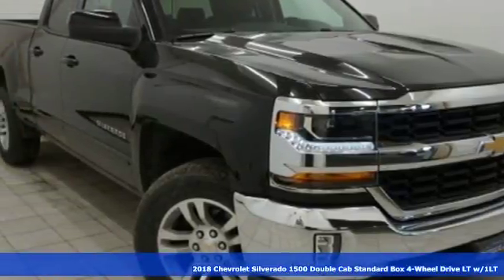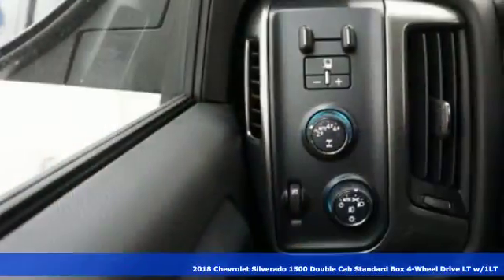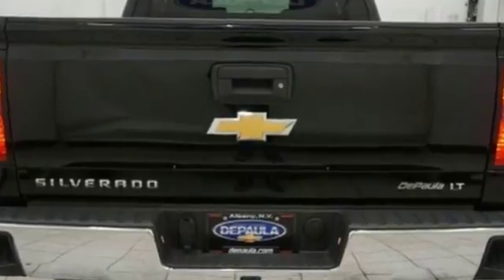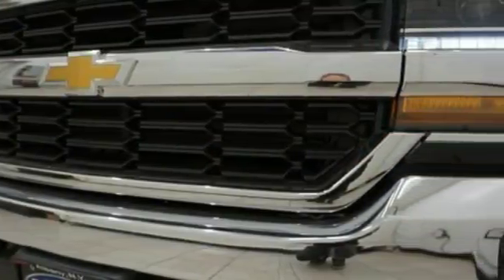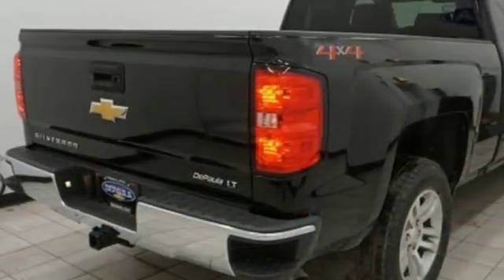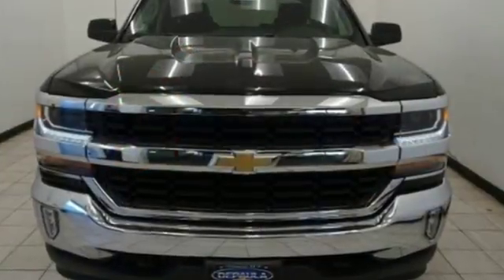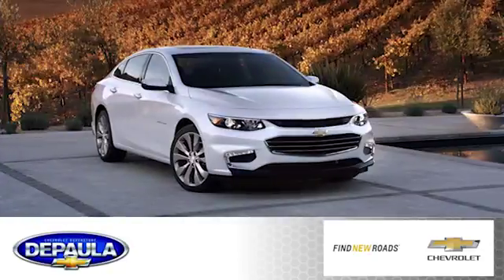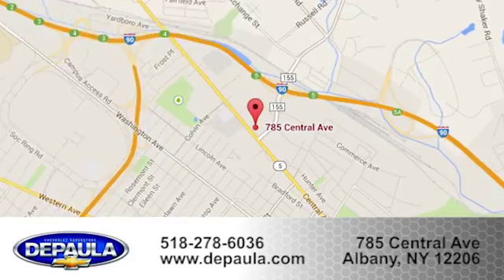New 2018 Chevrolet Silverado 1500 Albany NY Schenectady, NY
Year: 2018
Make: Chevrolet
Model: Silverado 1500
Trim: LT
Engine: EcoTec3 5.3L V8 Flex Fuel
Transmission: 6-Speed Automatic
Color: Black
Interior: Black
Stock #: T17351
VIN: 1GCVKRECXJZ228964
New Price! Black 2018 Chevrolet Silverado 1500 LT LT1 4WD 6-Speed Automatic EcoTec3 5.3L V8 Flex Fuel Silverado 1500 LT LT1, Double Cab, EcoTec3 5.3L V8 Flex Fuel, 6-Speed Automatic, 4WD, Black, Black Leather, 110-Volt AC Power Outlet, 150 Amp Alternator, 4.2" Diagonal Color Display Driver Info Center, 6 Speaker Audio System, All Star Edition, BluetoothA® For Phone, Body Color Bodyside Moldings, Body-Color Door Handles, Body-Color Mirror Caps, Body-Color Power Adjustable Heated Outside Mirrors, Chrome Grille Surround, Color-Keyed Carpeting w/Rubberized Vinyl Floor Mats, Deep-Tinted Glass, Driver & Front Passenger Illuminated Vanity Mirrors, Dual-Zone Automatic Climate Control, Electric Rear-Window Defogger, EZ Lift & Lower Tailgate, Front Chrome Bumper, HD Radio, Heavy-Duty Rear Locking Differential, Leather Wrapped Steering Wheel w/Cruise Controls, Manual Tilt Wheel Steering Column, OnStar Limited Trial Service Guidance Plan, OnStar w/4G LTE, Power Windows w/Driver Express Up, Preferred Equipment Group 1LT, Rear 60/40 Folding Bench Seat (Folds Up), Rear Chrome Bumper, Rear Wheelhouse Liners, Remote Keyless Entry, Remote Locking Tailgate, Remote Vehicle Starter System, Single Slot CD/MP3 Player, Steering Wheel Audio Controls, Theft Deterrent System (Unauthorized Entry), Thin Profile LED Fog Lamps, Trailering Package.brbrRecent Arrival! In stock vehicles only. Any dealer installed accessories are additional. List price includes GM Factory Rebates off vehicle original GM Factory MSRP. Price includes: $1,000 - General Motors Consumer Cash Program. Exp. 01/31/2018, $1,000 - GM Down Payment Assistance Program. Exp. 01/31/2018, $2,000 - Chevrolet National Purchase Bonus Cash. Exp. 01/31/2018, $2,000 - GM Lease Loyalty Private Offer. Exp. 01/31/2018

Address:
785 Central Avenue